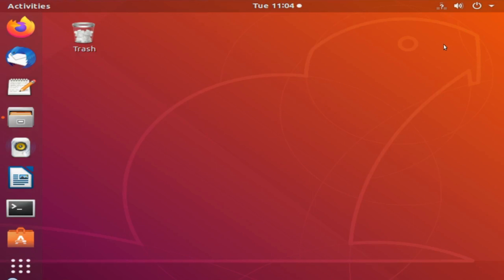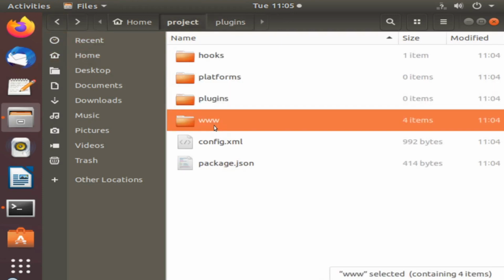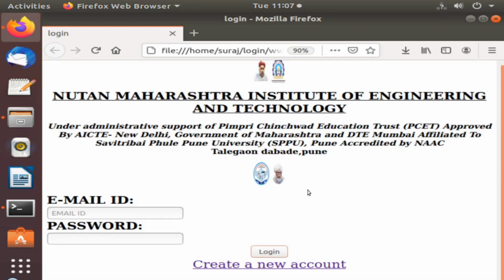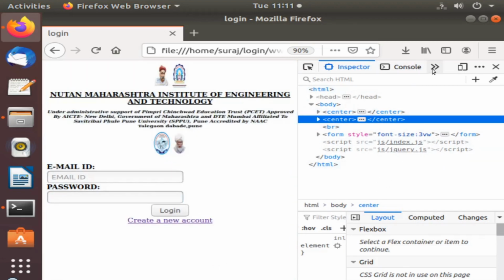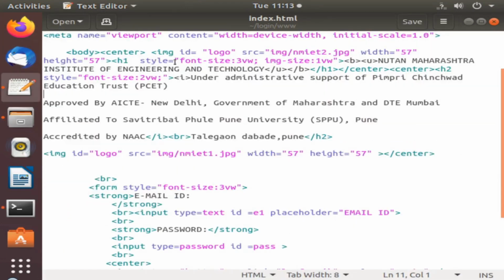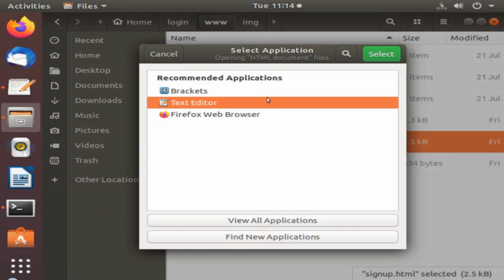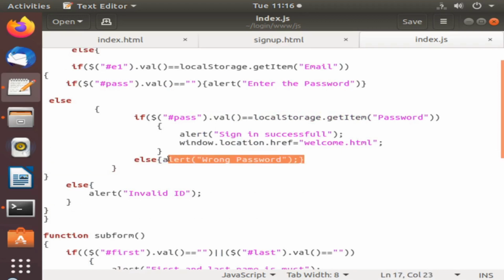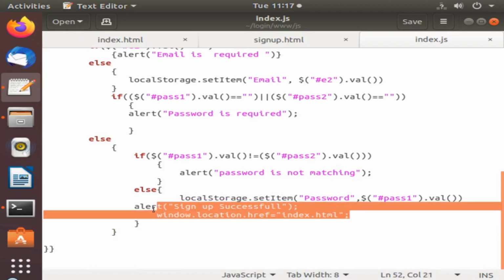Create app using CORDOVA part -1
Cordova wraps your HTML/JavaScript app into a native container which can access the device functions of several platforms. These functions are exposed via a unified JavaScript API, allowing you to easily write one set of code to target nearly every phone or tablet on the market today and publish to their app stores and it is open source application.